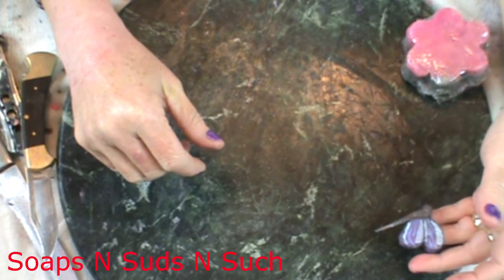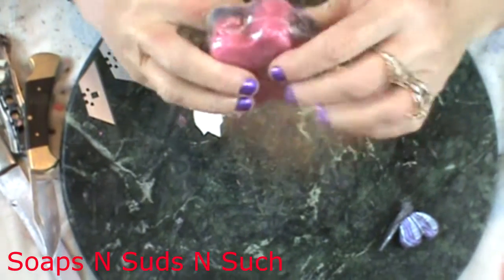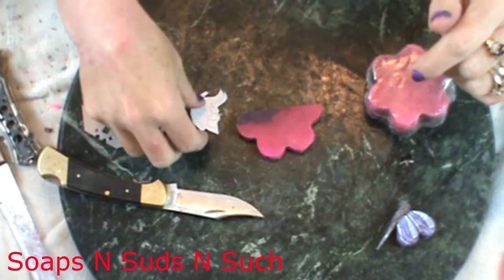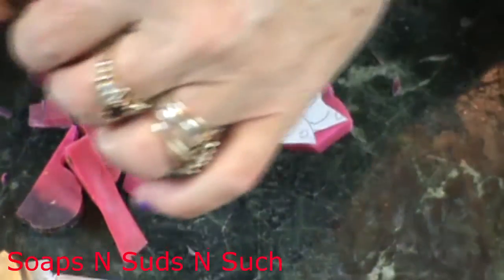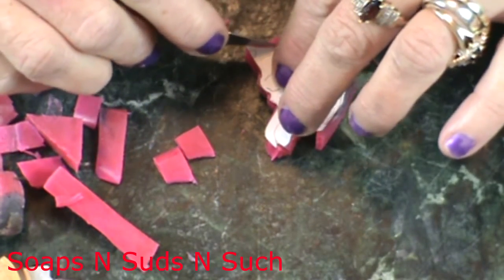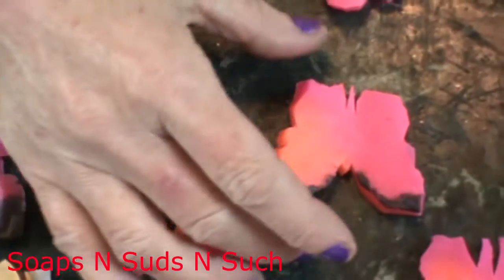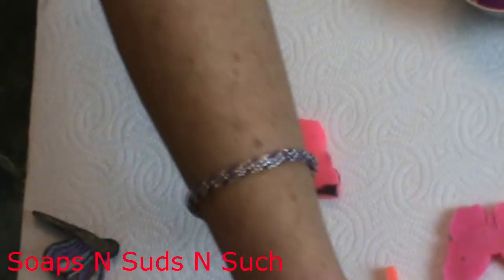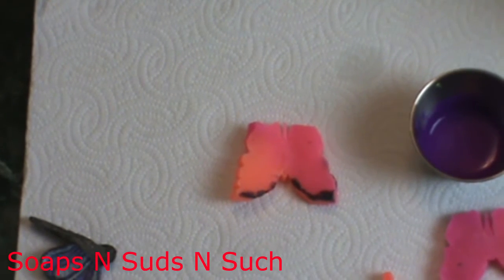How to carve soap, Carving soap, How to make dragon fly soap embeds, Butterfly embeds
I am making soap insects for several soaps I am going to be making soon.